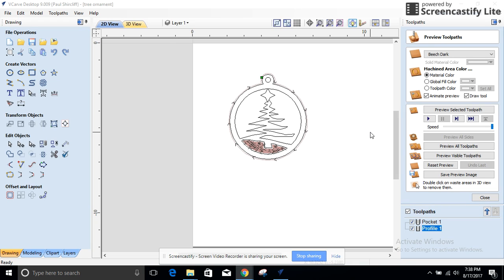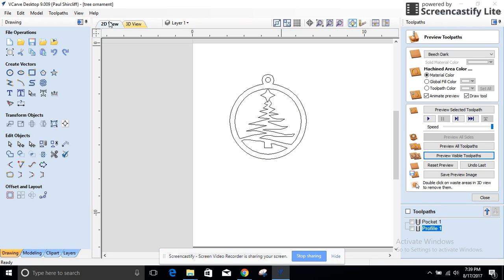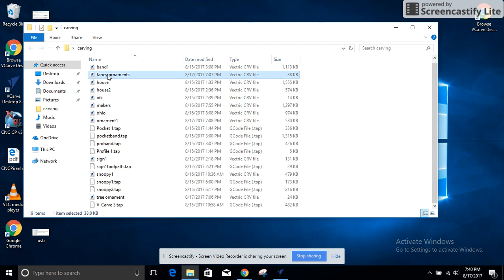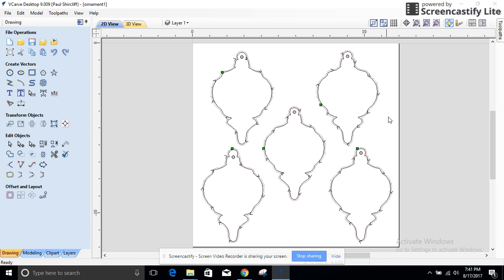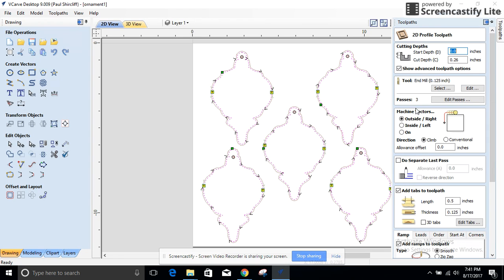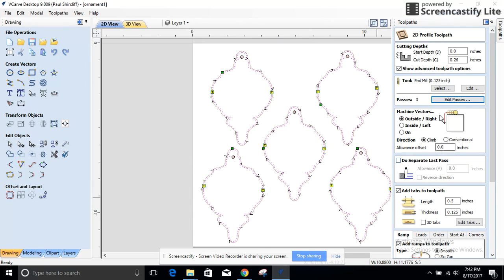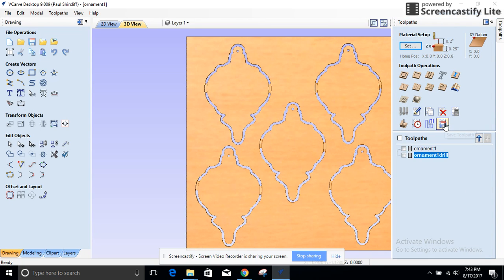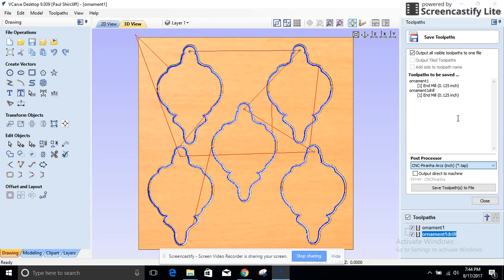ideas for ornaments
beginning thoughts on CNC'ing Christmas ornaments